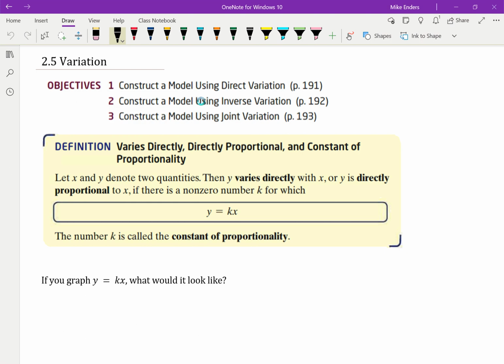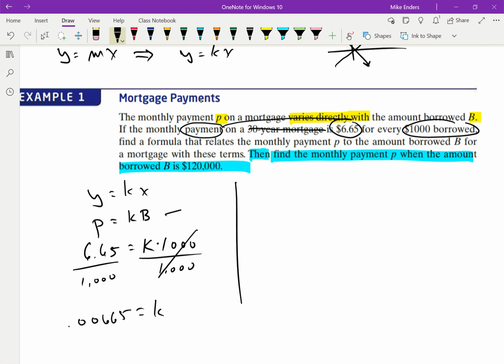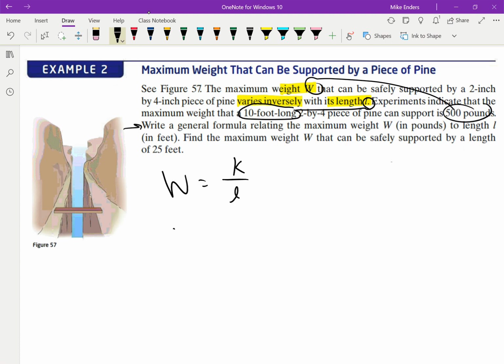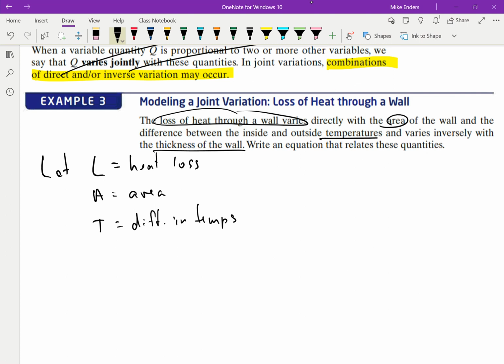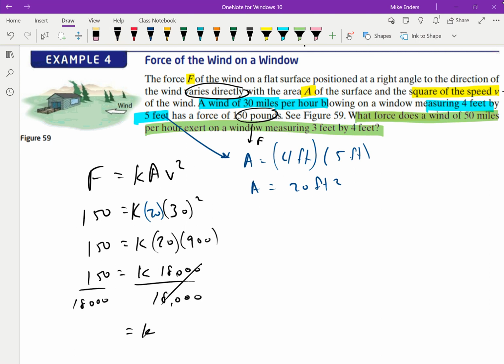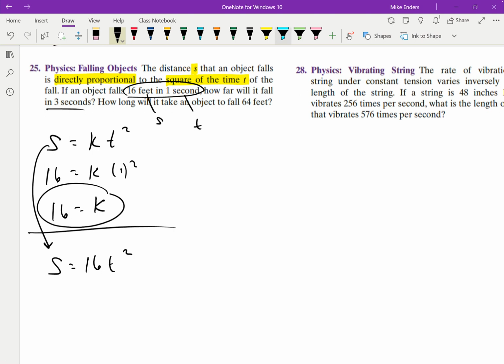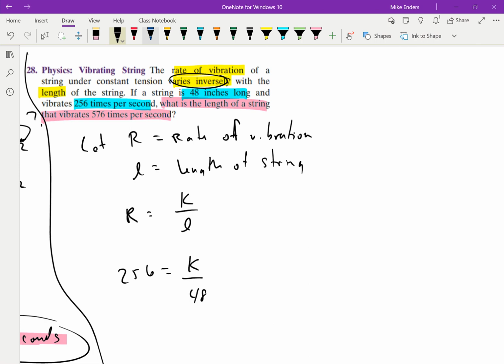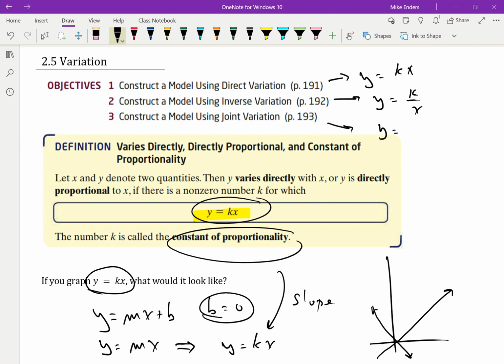MTH1245 2 5 Variation